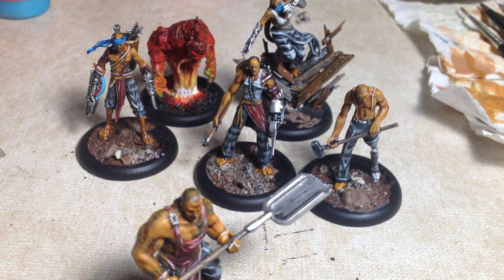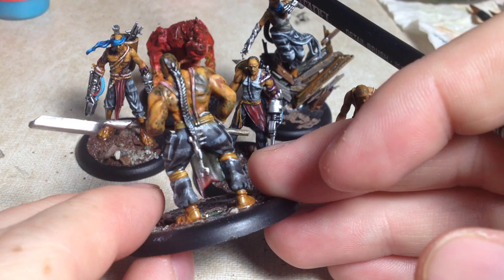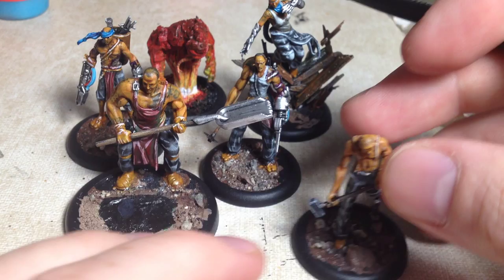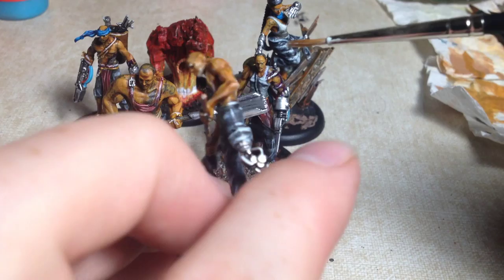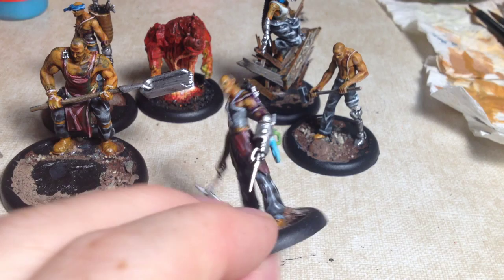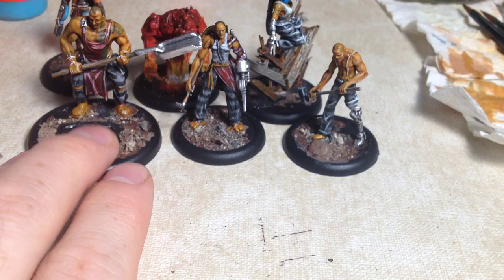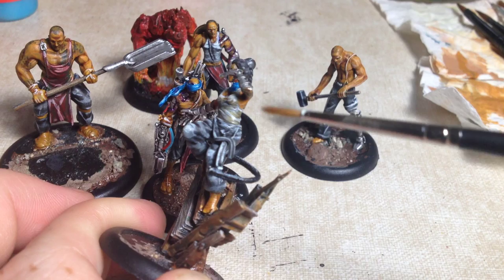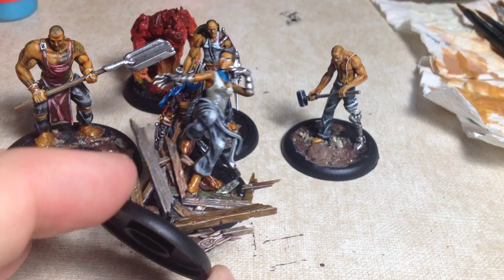Mei Fang and the gang/trying out new ways of painting